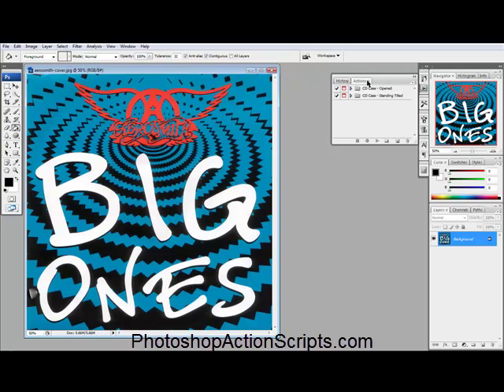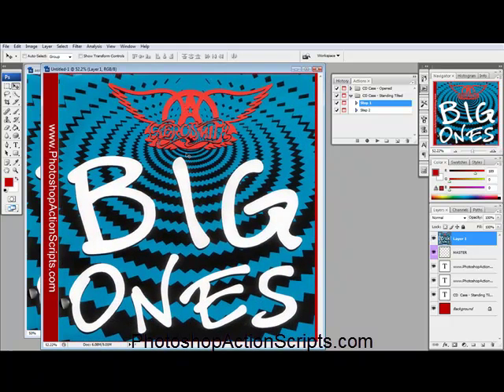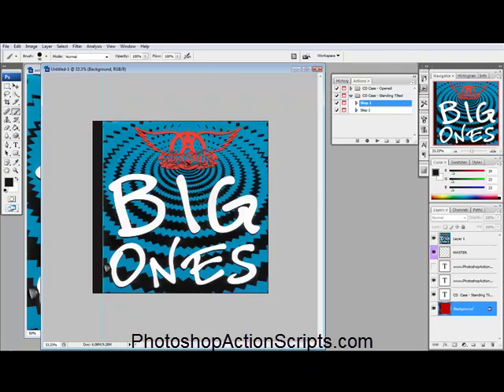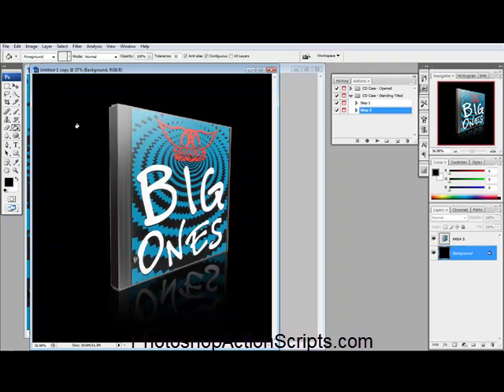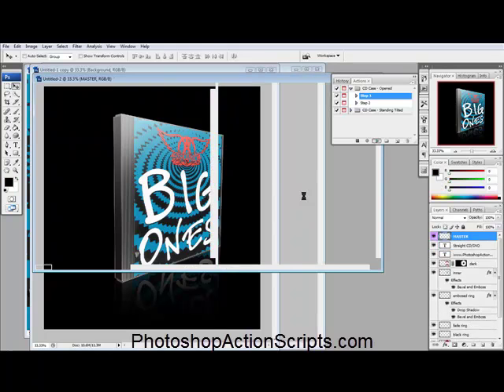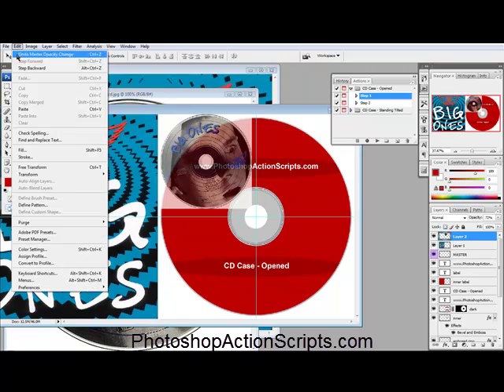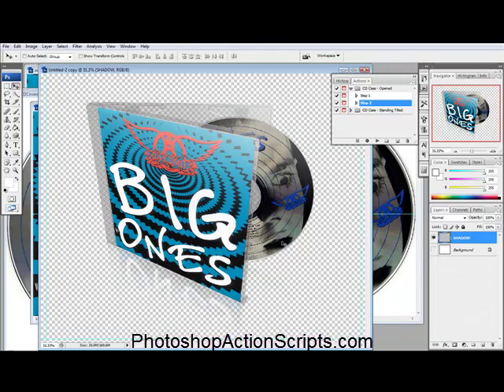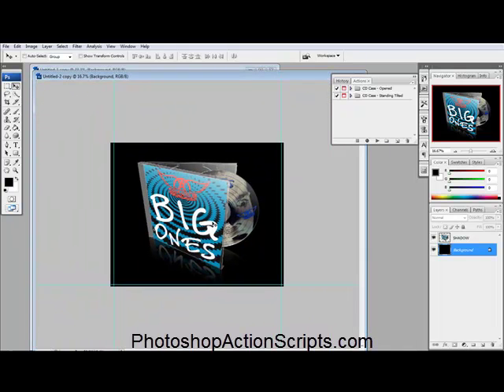How to make a CD cover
This is how I make CD covers and album cover grahics for bands. Its a great way to make a real professional looking picture of your album or CD for your website, myspace page or where ever else you put your stuff.